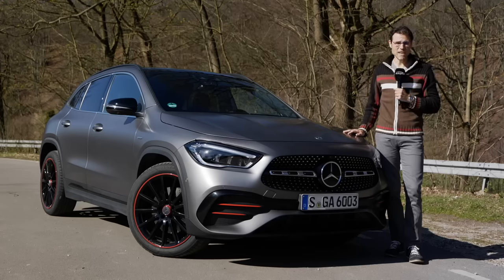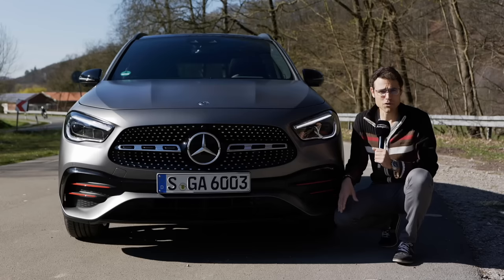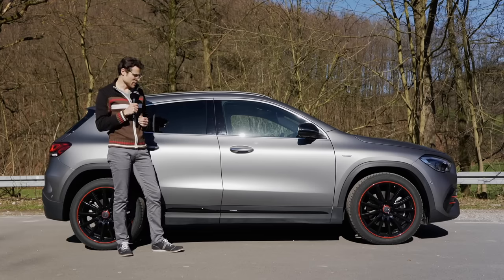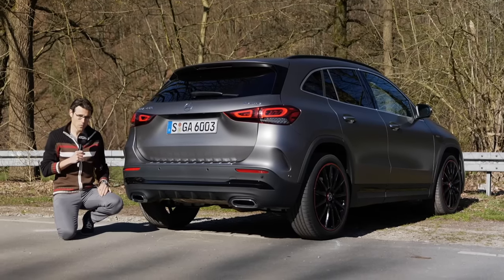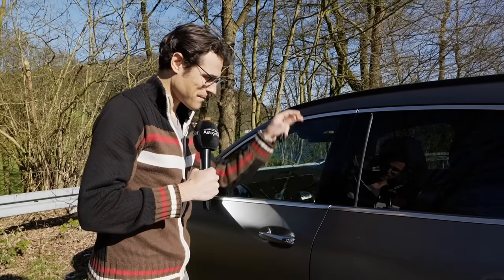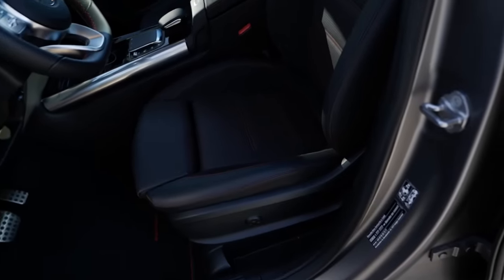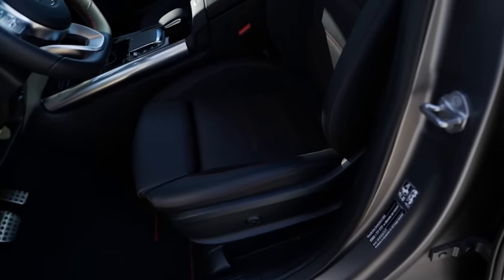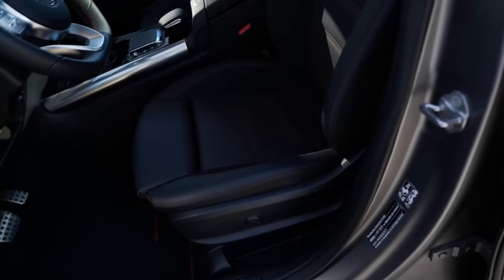Mercedes GLA vs GLB vs GLC vs GLE vs GLS comparison review!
This is our Mercedes GLA vs GLB vs GLC vs GLE vs GLS comparison review! We're taking a look at Exterior, Interior and the driving experience.

Introduction 00:00
Mercedes GLA: 01:17
Mercedes GLB: 38:03
Mercedes GLC: 1:17:09
Mercedes GLE: 2:01:59
Mercedes GLS: 2:46:07
Conclusion: 3:21:10